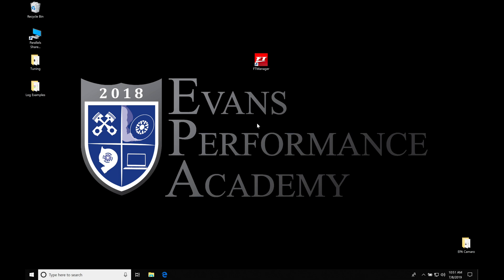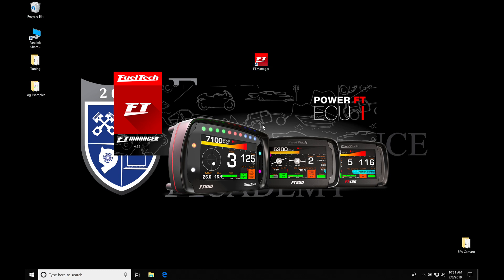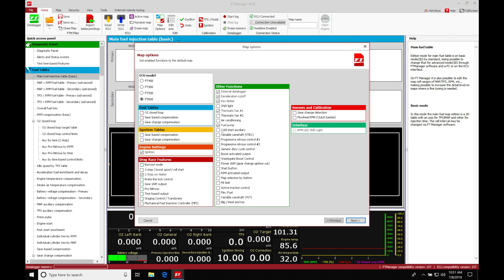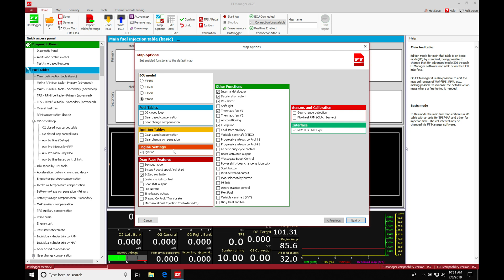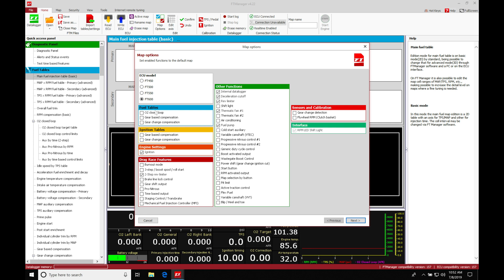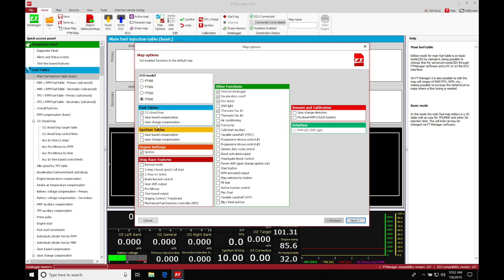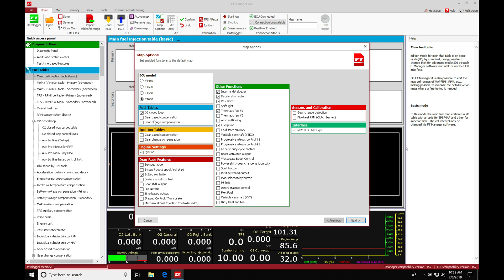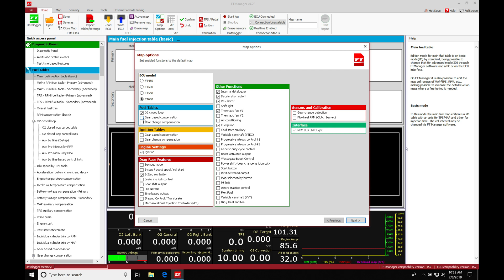Fuel Tech Part 4: Basemap creation | Evans Performance Academy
Follow along as lead instructor, Jeff Evans, walks you through how to create a basemap within the FT manager software to begin tuning.  We take a further look at changing parameters beyond the base map wizard to ensure you can get your engine fired up and running properly.